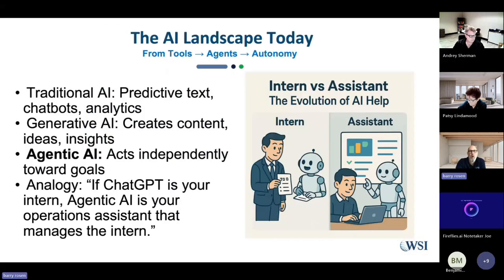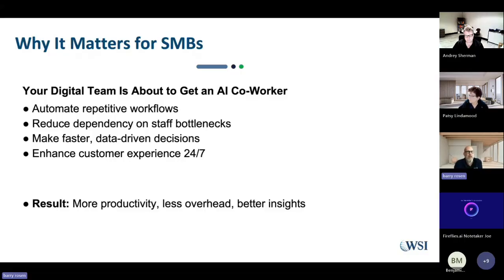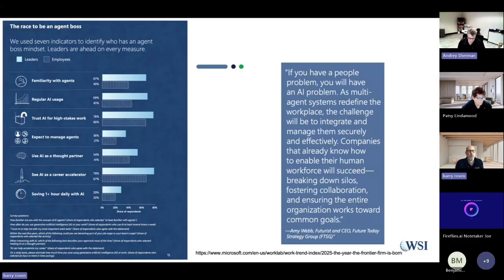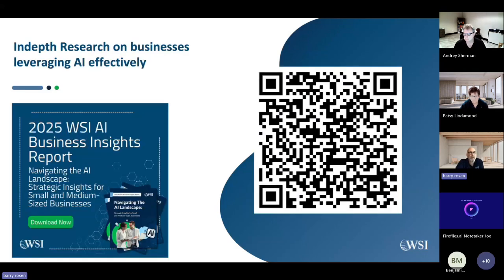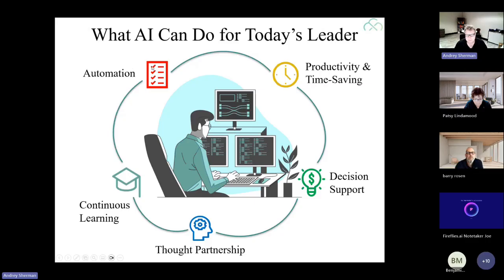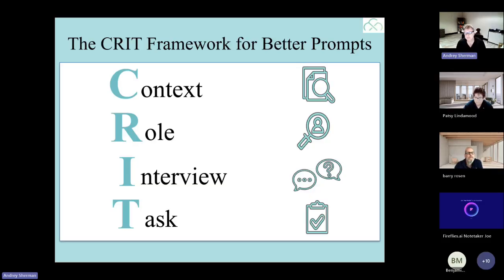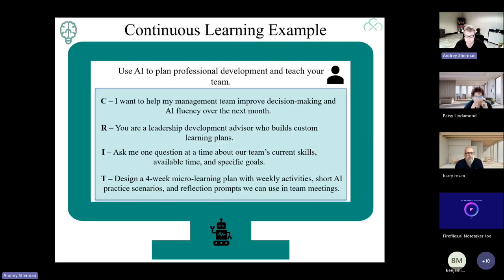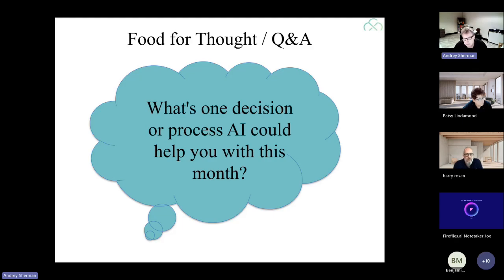Agentic AI & the AI Driven Leader: Empowering Small Business Strategy with Autonomous Intelligence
AI isn’t just changing how we work — it’s changing how we lead.

In this powerful session, discover how Agentic AI and AI-driven leadership are redefining small business strategy, operations, and decision-making.

Join Barry Rosen (Principal Consultant, WSI Digital Marketing) and Xvand, Houston’s trusted IT & AI partner, as they reveal how autonomous AI agents can help you work smarter, innovate faster, and lead with confidence in the AI era.

🤖 What you’ll learn:
✅ What is Agentic AI? — and how autonomous AI agents drive efficiency and innovation
✅ How AI-driven leadership turns AI into your strategic thought partner
✅ Real-world examples of AI in small business decision-making
✅ Practical strategies to integrate AI into daily operations and leadership

💡 Why watch:
Small businesses that adopt Agentic AI early are gaining a massive edge — from streamlining operations to unlocking new growth opportunities. This webinar helps you understand the “how” behind using AI not just as a tool, but as a partner in strategy.

📅 Presented by Xvand — helping businesses innovate securely with IT and AI solutions for over 25 years.